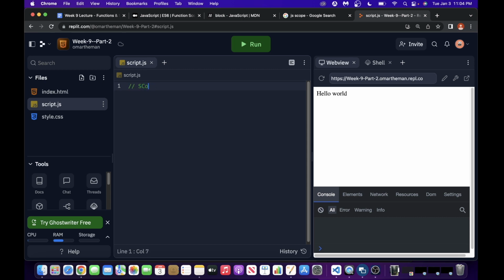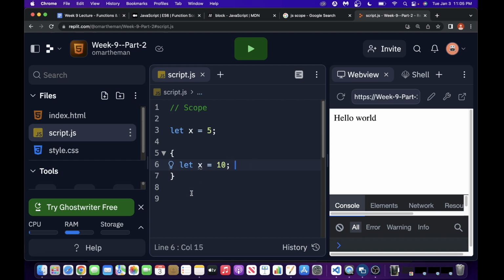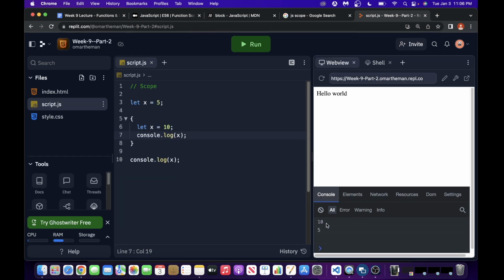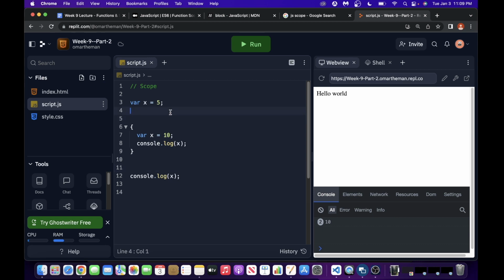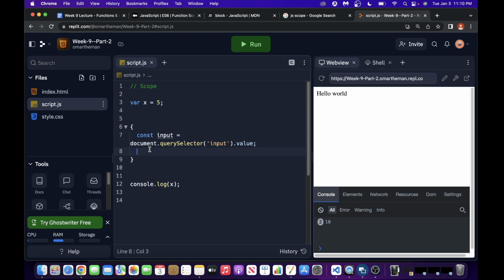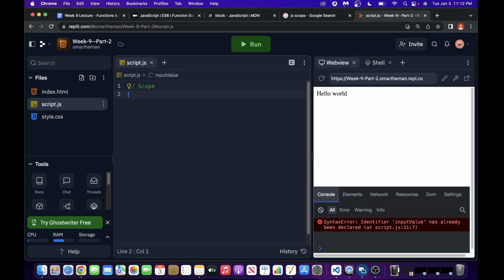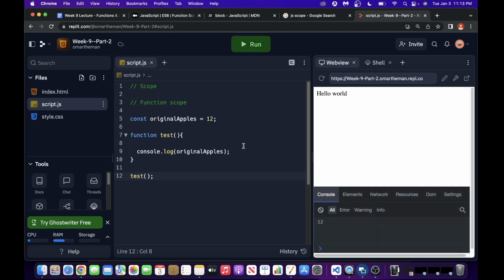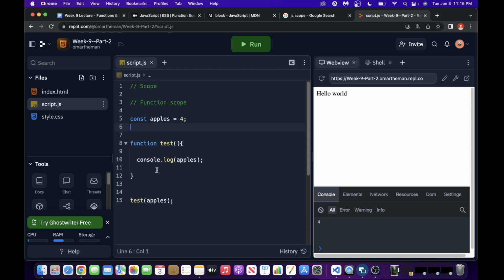Lecture Week 9, Part 2 - JavaScript Scope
We talk about JavaScript scope inside of functions, blocks, and the global scope.